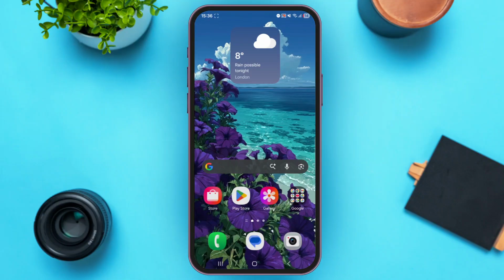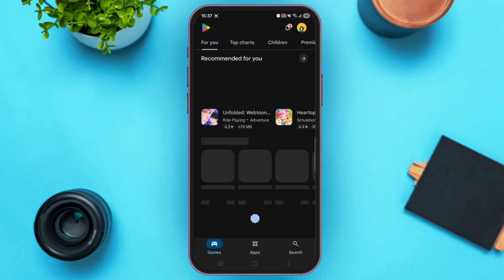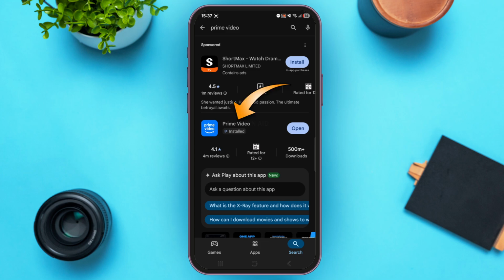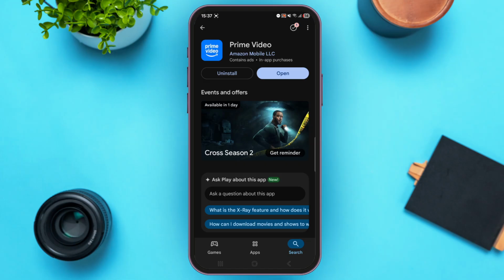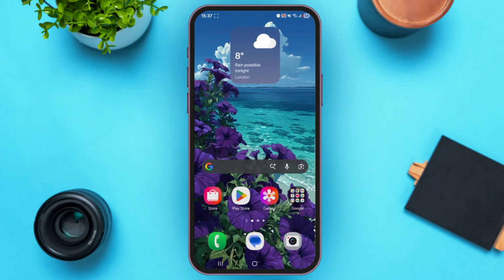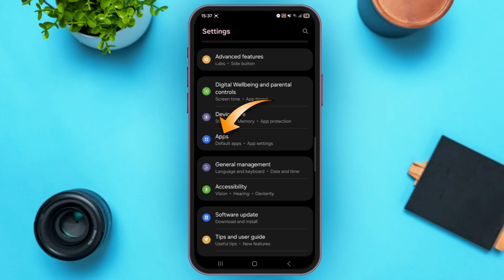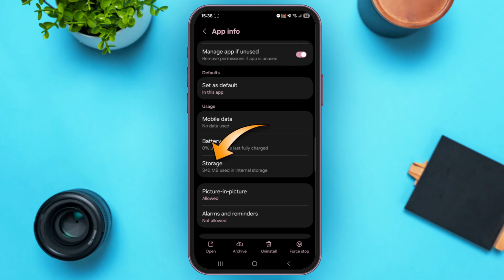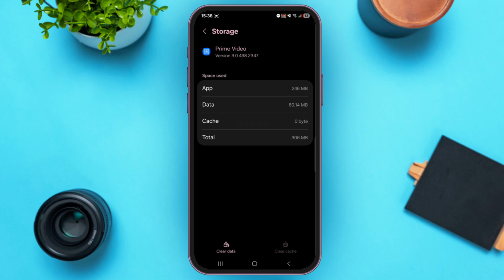How To Fix Prime Video Login Problem | Troubleshoot Amazon Prime Account Issues 2026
This tutorial covers common reasons you may be unable to sign in, including wrong email or password, expired Prime membership, app glitches, device compatibility issues, or network errors. Learn how to reset your Amazon password, update the Prime Video app, clear cache, sign out from other devices, and troubleshoot error messages.